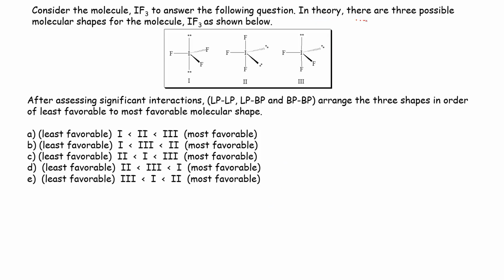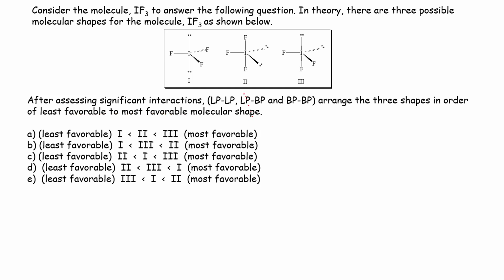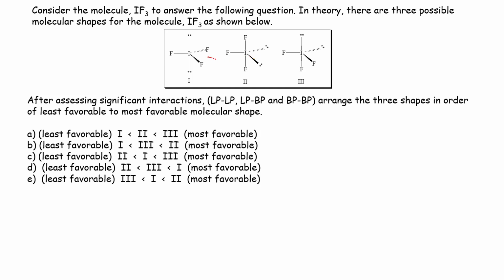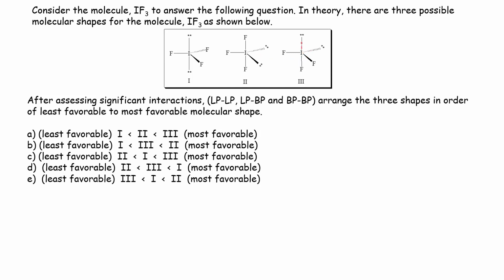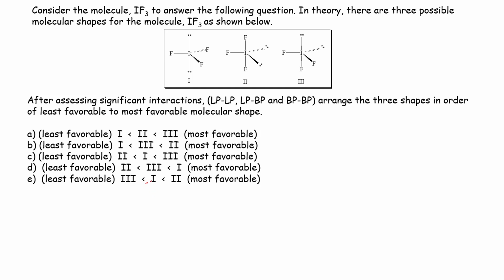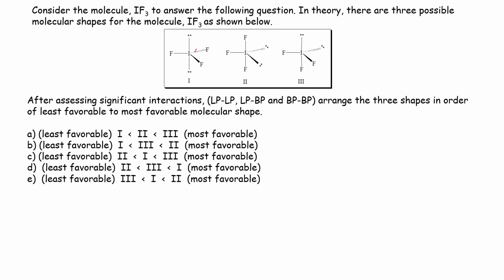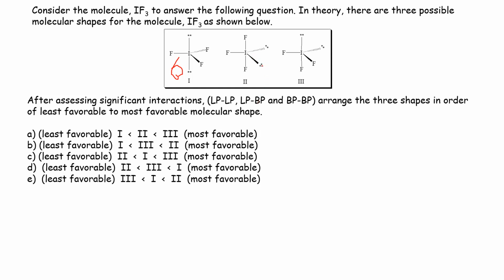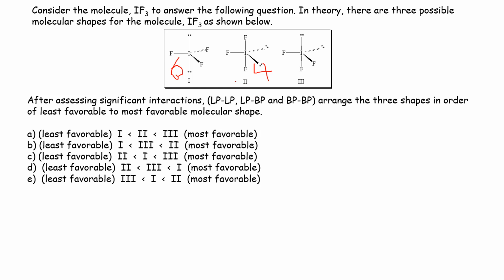Molecular shape multiple choice question - Learn how to solve practice exam 4 Q#12